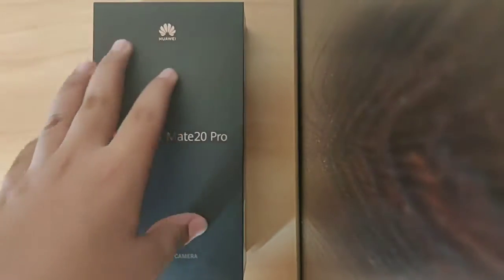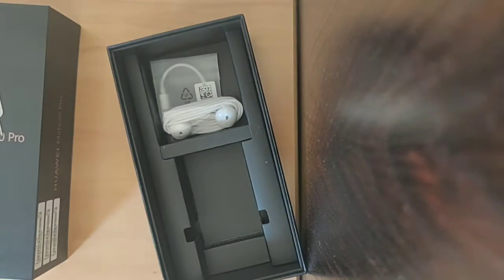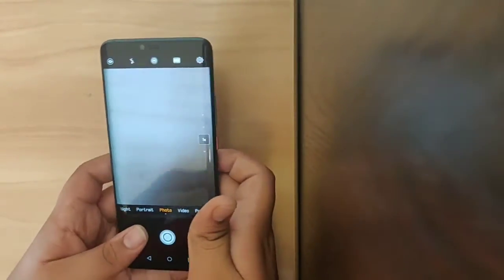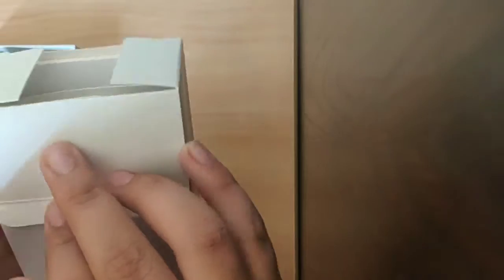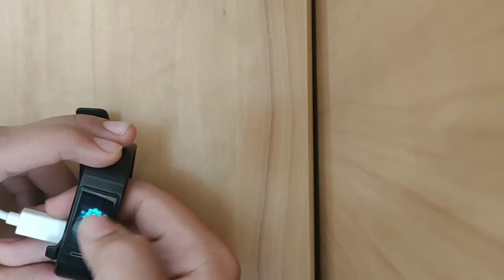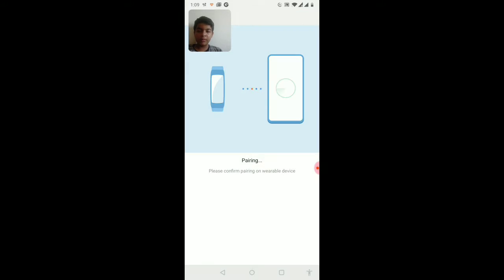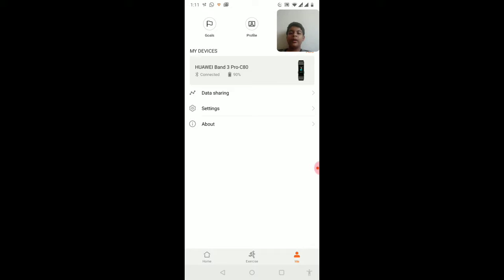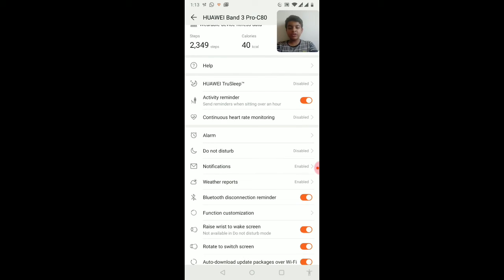Mate 20 PRO + Band 3 PRO Unboxing